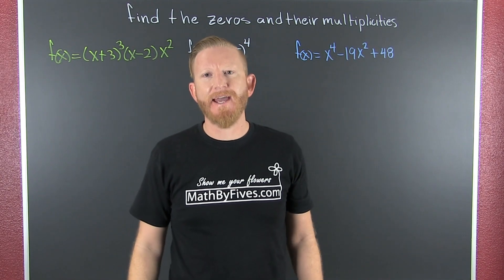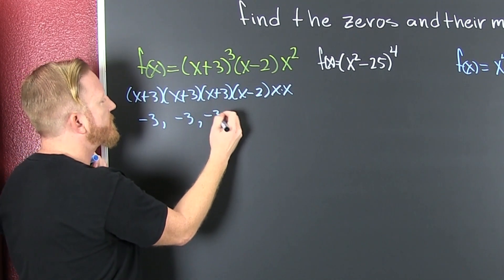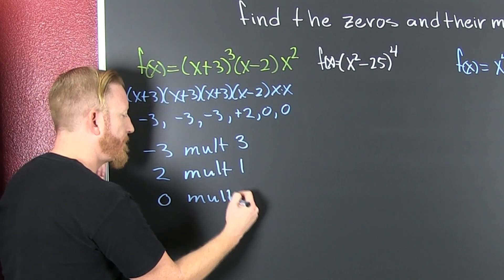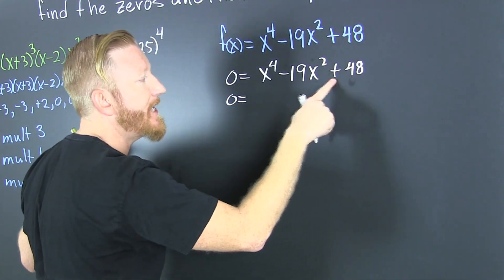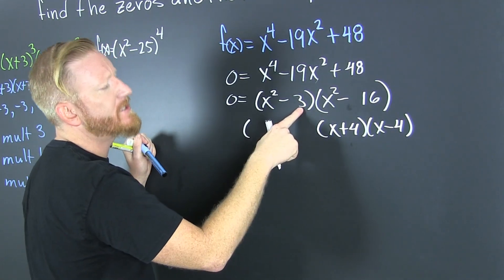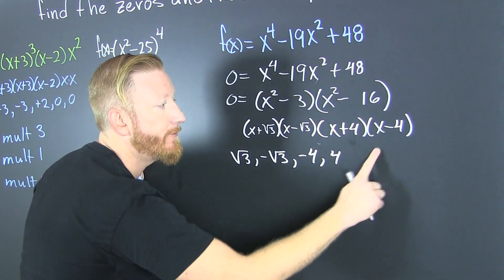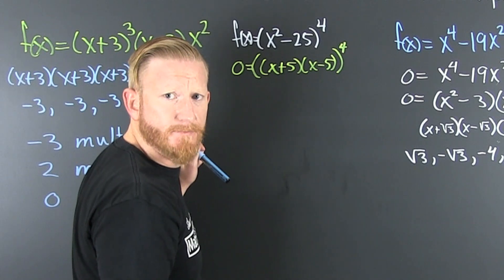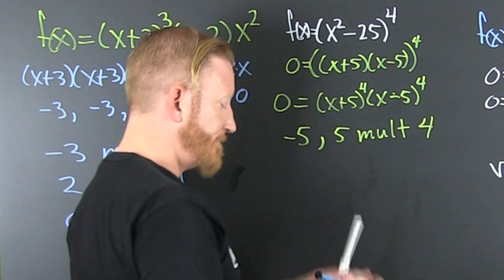Find the Zeros of a Polynomial and Their Multiplicities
How do you find the zeros and how many times do they occur. This video has several examples on the topic.